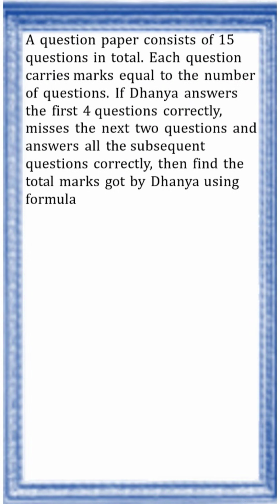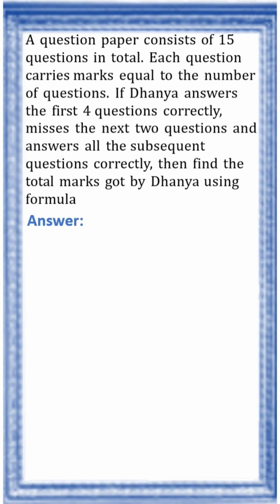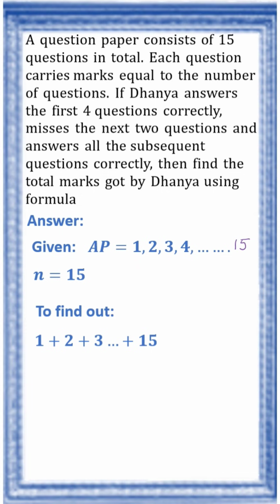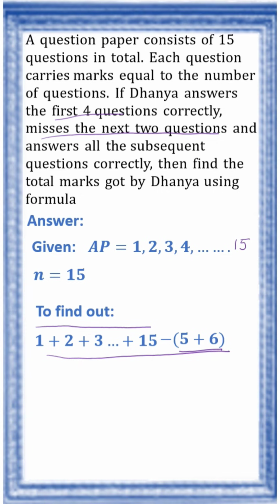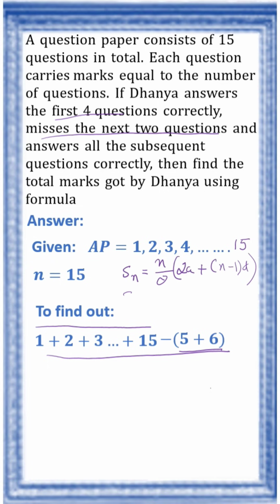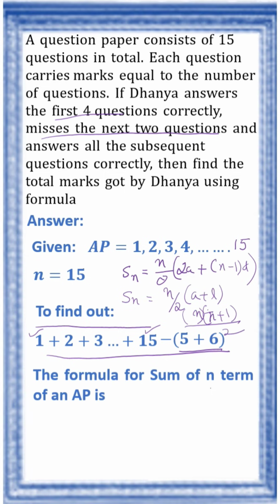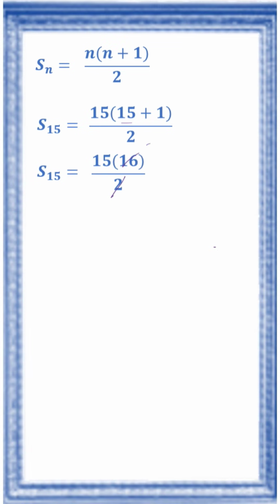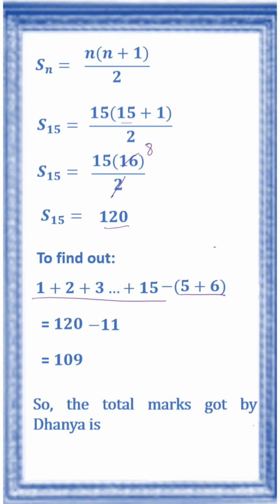A question paper consists of 15 questions in total.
A question paper consists of 15 questions in total. Each question carries marks equal to the number of questions. If Dhanya answers the first 4 questions correctly, misses the next two questions and answers all the subsequent questions correctly, then find the total marks got by Dhanya using formula
Arithmetic progression